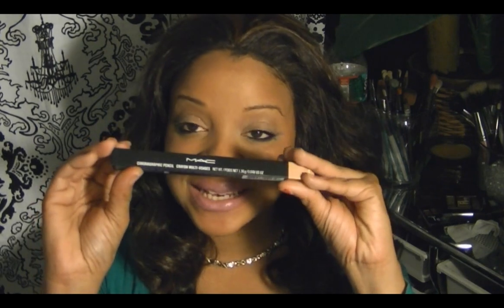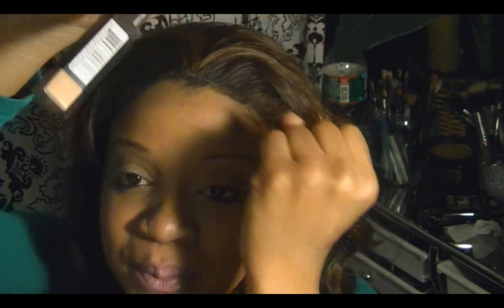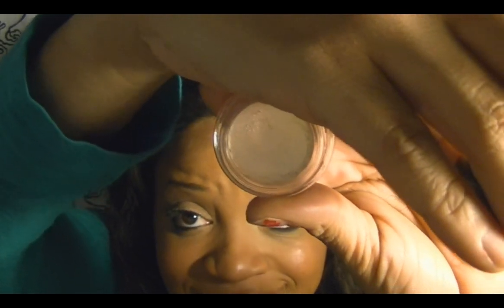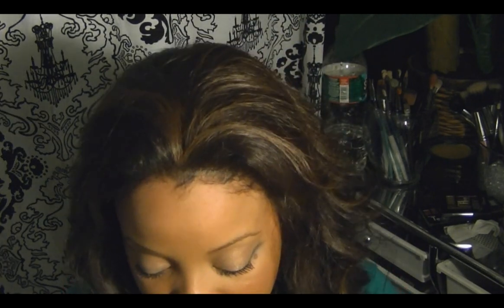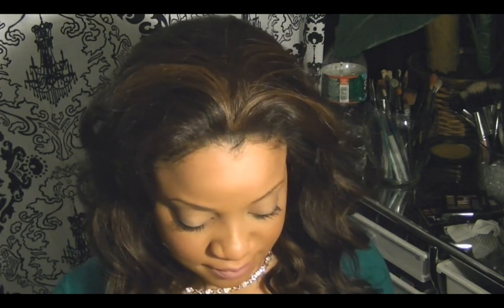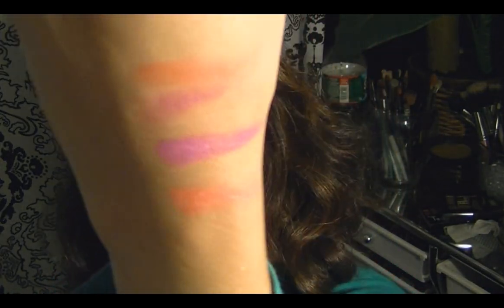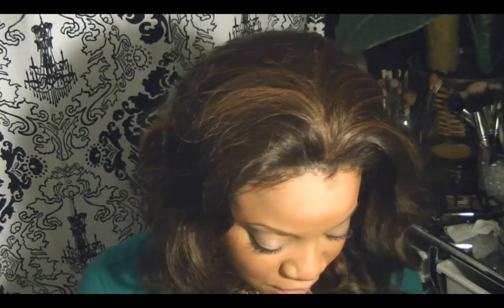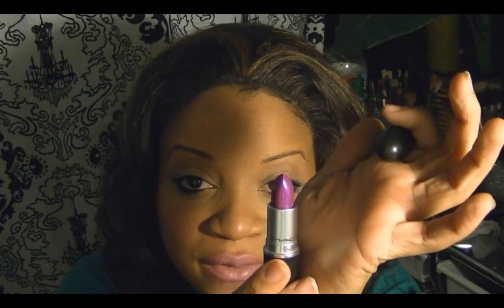Mac Stylishly Yours & Mac Champale Collection